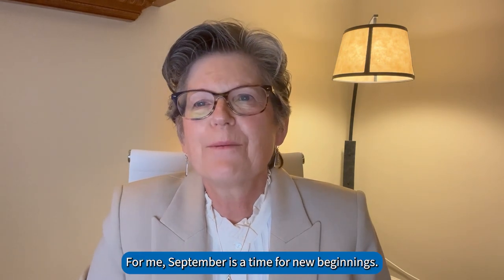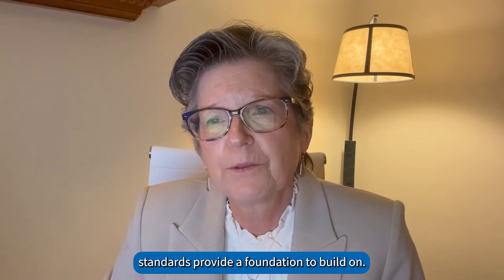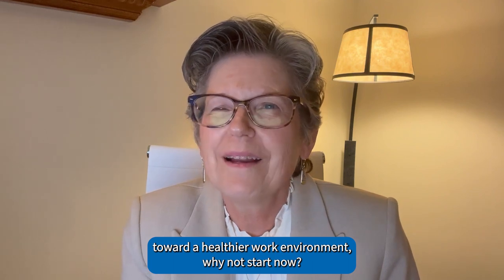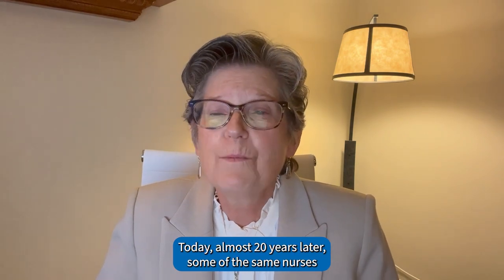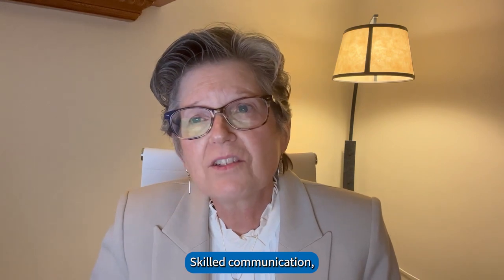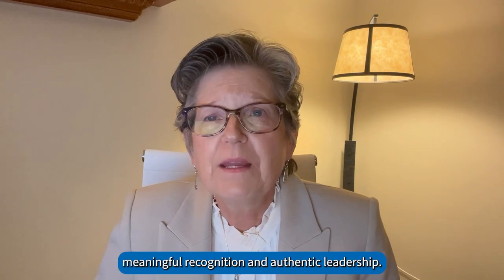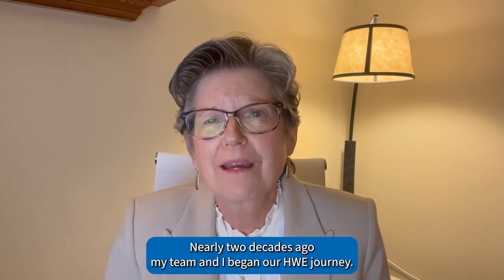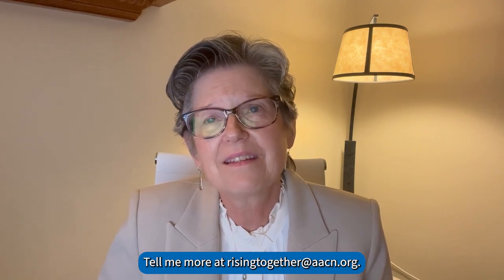President Vlog - September 2023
In 2004, AACN President Terry Davis implemented the first teleICU at Inova Health System and used AACN's Healthy Work Environment (HWE) standards as the building blocks. Now, AACN has launched the new HWE Assessment Tool 2.0. "Nearly two decades ago my team began our HWE journey. Today, you can take the next step on your path."